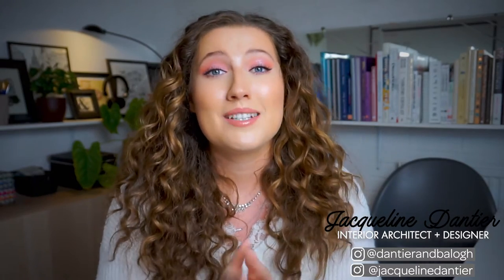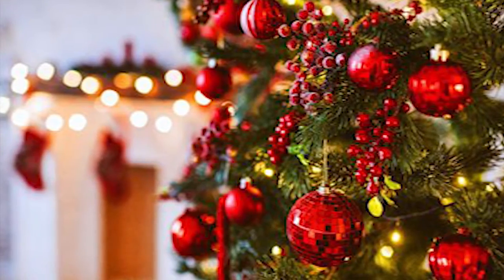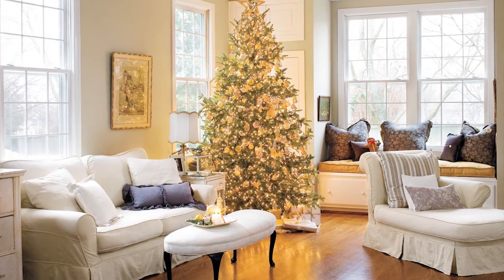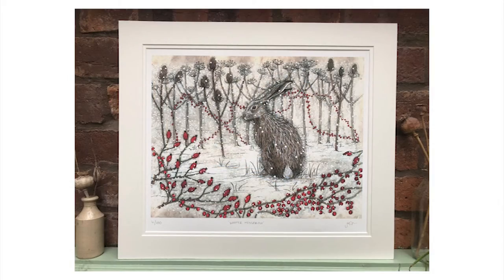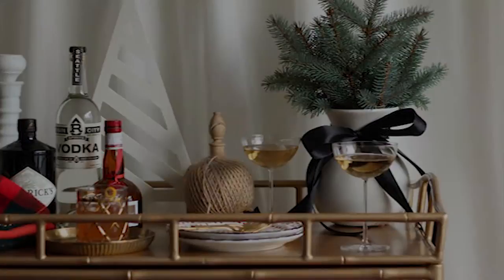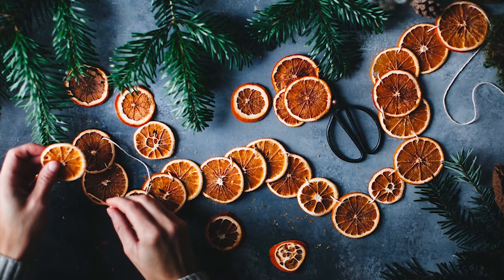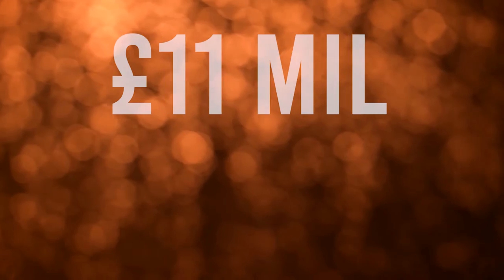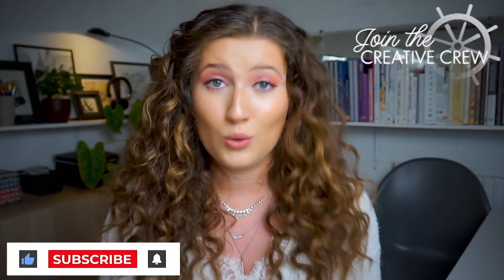Christmas decor ideas for your interior design style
Watch this to see how to decorate for christmas in your own interior style. I'll be sharing with you christmas interior design ideas & my professional christmas decorating tips!

Hi Guys! This video is all about christmas decorating! Can you believe that we have reached christmas time again and its time to start putting the decorations up?! WTH! I thought I'd  show you guys can decorate your homes perfectly to match your own personal style. I'll help you find your christmas style so that you can decorate your home in the most beautiful Christmassy way possible :) So... If you want to see how to decorate for christmas in your interior design style, let’s go!

😩POOR QUALITY?
Just an FYI, if the quality of the video appears low, click on the video screen➡️ Press the gear icon (or 3 dots on iPads) ➡️Click on quality ➡️Advanced ➡️And select 1080p. That should do the trick... now enjoy the video in HD :)

⏰TIME STAMPS:
0:00 Christmas decorating for your interior design style
0:46 Traditional christmas decor
2:07 Cottagecore christmas
3:41 Mid century modern christmas
5:20 Natural Sustainable christmas

➕ ABOUT US:
Dantier + Balogh is an interior design & branding studio based in London, UK which specialises in graphic design, illustration, home & commercial interiors

🔊 AUDIO:
Christmas chores by RKVC
First Noel by Jingle Punks
Home for the Holidays by Chris Haugen
Twee by Yeti Music
Music from Uppbeat (free for Creators!):

Useless daily, Good Housekeeping, Yours magazine, Harpers bazaar, The flowerstand Chelsea, Design cafe, Lights4fun, House beautiful, Obeki, French Country cottage, Not on the highstreet, Curated interior, Heather bien, The turquoise home, Victoria magazine, Emma bridgewater, Zazzle,

All images have been taken from pinterest unless stated otherwise :)

Christmas interior design / Interior Design Styles for Christmas decor / Christmas decorating trends 2021 / Holiday design ideas for your style / Find your interior design style / traditional christmas design style / mid-century christmas design style / sustainable christmas decorations / cottage christmas / xmas decorating /